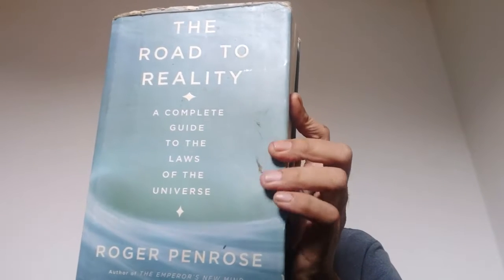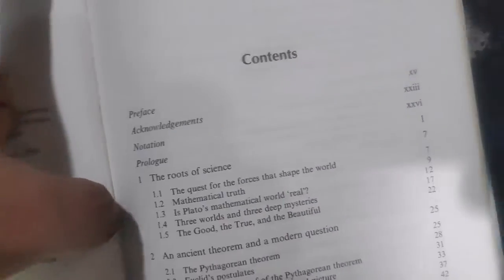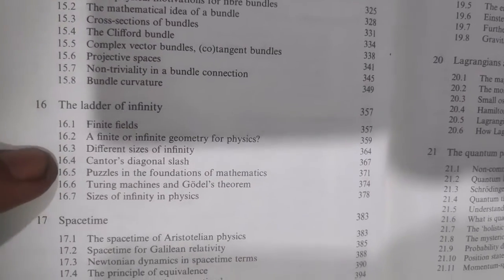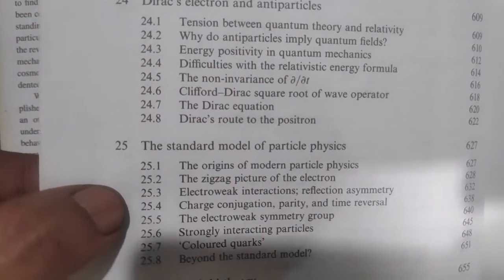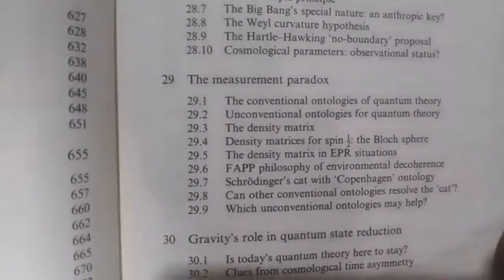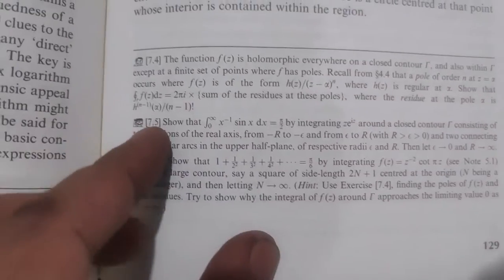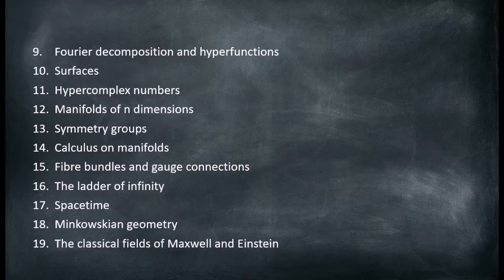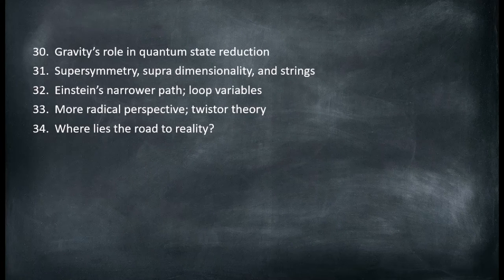THE ROAD TO REALITY: The Ultimate Guide to the Laws of the Universe (Roger Penrose) : Intro&Contents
A book by Roger Penrose: "THE ROAD TO REALITY: The Ultimate Guide to the Laws of the Universe".

Part 01: Introduction and Contents